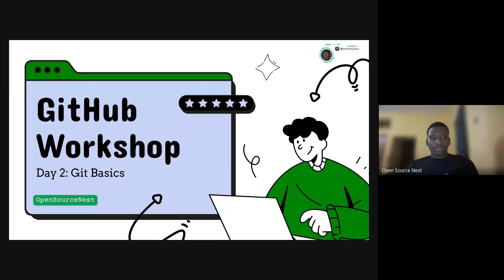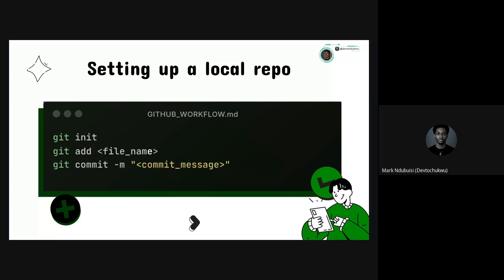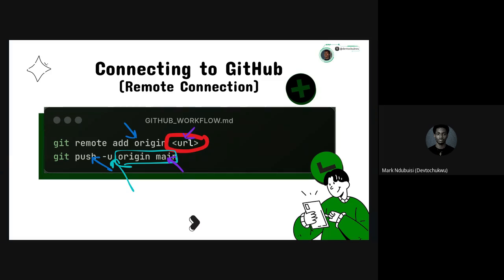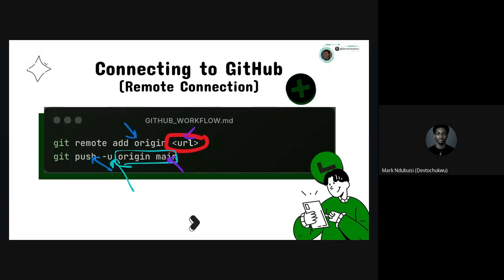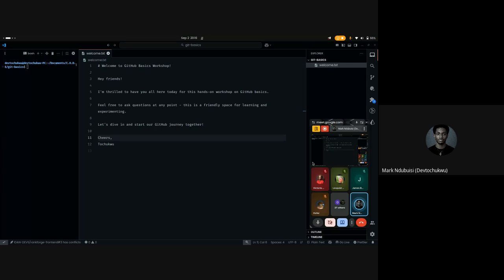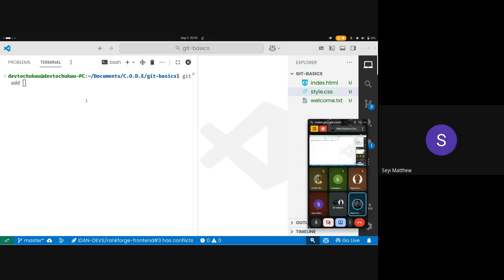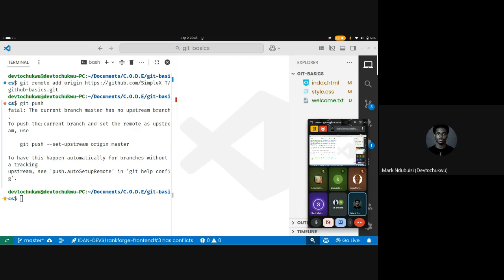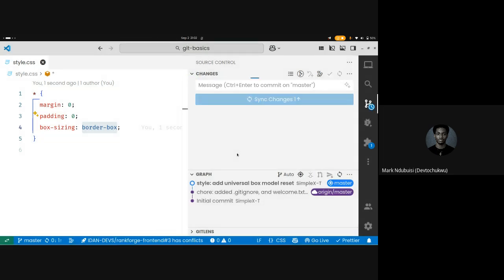GitHub Workshop - Day 2: Git Basics with Ndubuisi Mark Tochukwu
Day 2 of our GitHub Workshop in our campaign to help everyday people learn, use, and contribute to open source.